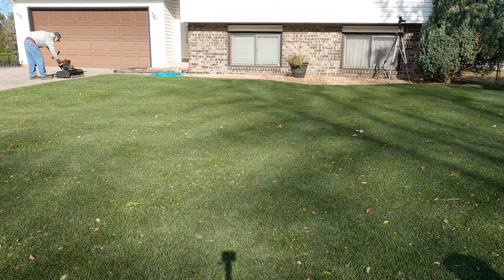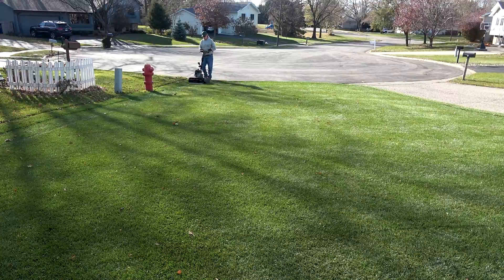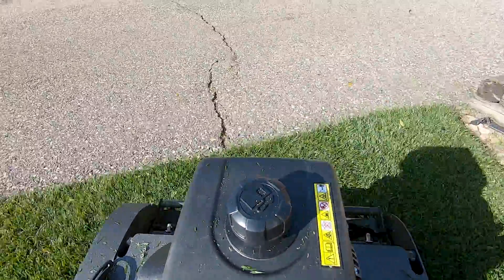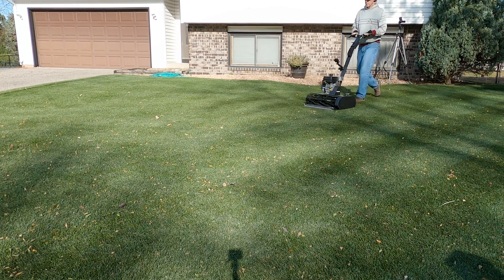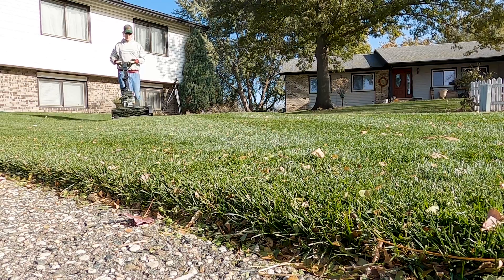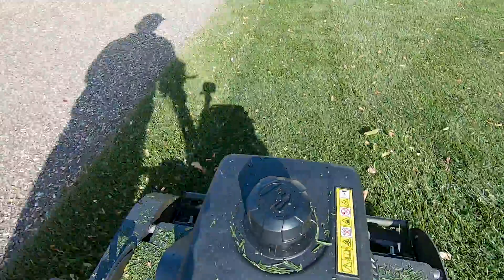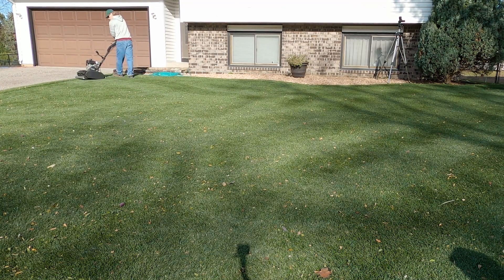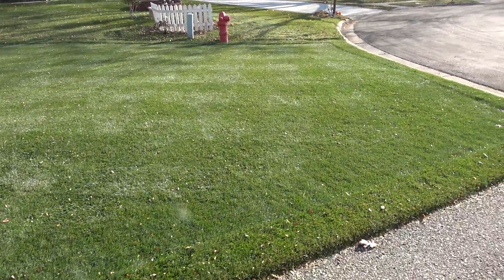Final Mow: Soil Temperature, Winter Height Strategy, & Winterizer Experiment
It's bittersweet: the final mow of the season on November 2nd! This cut is guided by science—specifically, the soil temperature—and a carefully planned strategy for winterizing the turf.

In this Late Fall Lawn Care Guide, you will learn:

The 40°F Stop: We check the 4-inch soil temperature (40°F), which signals the end of top growth, meaning this is truly the last cut needed this year (though roots still store energy!).

Winter Cut Height Strategy: The best height depends on your climate. I discuss why shorter is better in snowy areas (for snow mold prevention) but why maintaining height is better in light-snow areas (to fight desiccation).

My Decisions: I kept my reel-mowed front lawn at 1.25 inches for a balance but dropped the rotary-mowed areas by 0.5 inches. Remember: never cut too drastically, as grass still needs leaf blade to harden off for winter.

The Winterizer Experiment: I'm skipping the typical late fall "winterizer" fertilizer this year due to concerns it may contribute to snow mold development. However, I am running a small test in the backyard to see if this correlation is true!

Cleanup: We look at the effectiveness of a recent windstorm in naturally cleaning up most of the leaves, leaving mostly small debris that needs to be blown out before lasting snow.

0:00 Intro: Last Mow (The final cut of the season, filmed on November 2nd)

0:14 Soil Temperature Stop (Noting the 4-inch soil temperature is 40°F (4.4∘°C), which is when leaf growth stops, meaning no more mowing is needed)

0:23 Root Growth & Energy Storage (Explaining that roots continue to grow until 33°F (0.6∘°C) and store energy for spring)

0:32 EEF Benefits (Highlighting that the Enhanced Efficiency Fertilizer (EEF) used for the early fall application kept the lawn thick and green without forcing excess top growth)

0:50 Winter Cut Height Strategy (Addressing the common question: "What is the final cut height?" The answer depends on your climate)

1:00 Cold Climate / Heavy Snow (Advice: Cut slightly shorter to help prevent snow mold damage)

1:09 Cold Climate / Light Snow (Advice: Maintain summer height to fight winter desiccation)

1:27 My Final Cut Decisions (Cutting the front lawn (reel mowed) at the same 1.25 inches for a balance; lowering the rest of the rotary-mowed lawn by about 0.5 inches)

1:44 Hardening Off Reminder (Warning against cutting too drastically, as the grass still needs leaf blade to gather sunlight for winter hardening)

1:55 Windstorm Leaf Cleanup (Noting that a windstorm rounded up most of the large leaves, making cleanup easier)

2:18 Small Debris Dilemma (Identifying small leaf pieces left in the grass that may contribute to snow mold; deciding to blow them out later)

2:49 Winterizer Fertilizer Experiment (Stating the plan to skip the late fall winterizing fertilizer this year due to its potential link to snow mold, but planning an experiment on a small backyard section to test this theory)

3:10 Last Mowed Look (Showing the final look after mowing, noting the remaining leaf debris and the start of color loss due to cold weather)